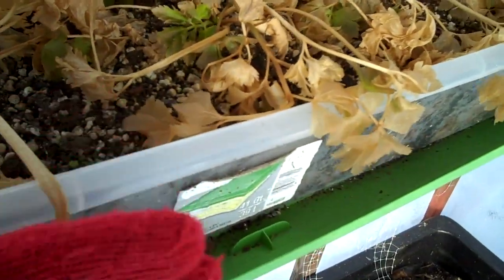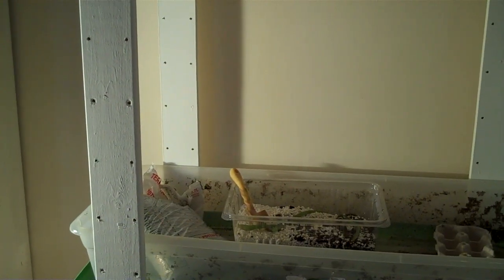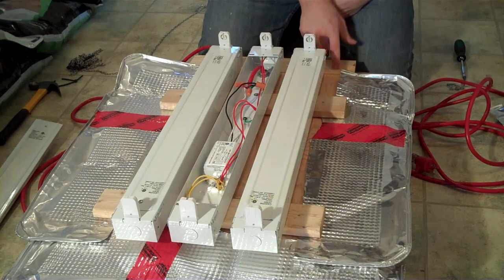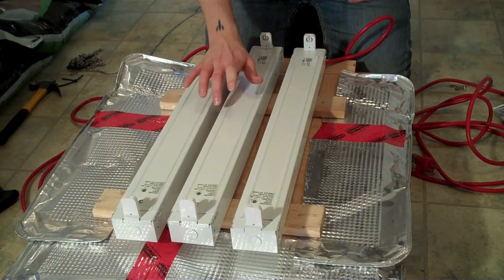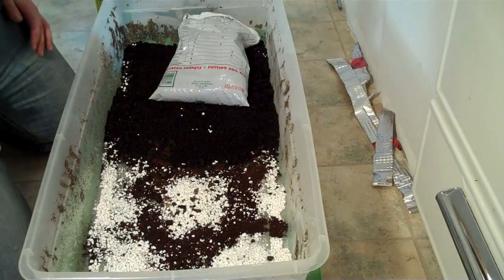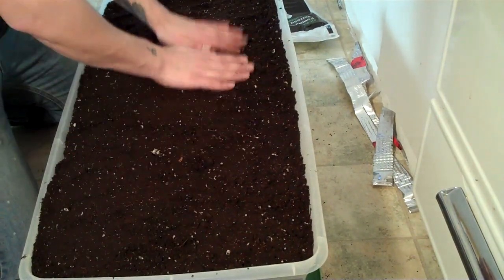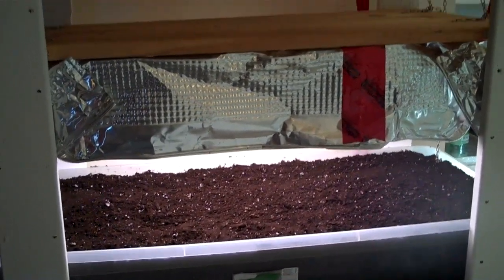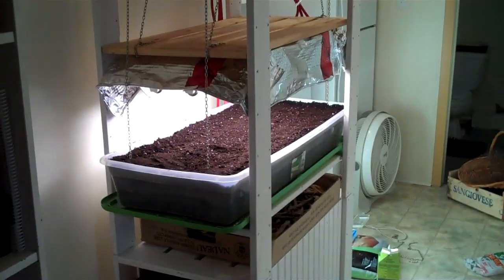Handmade indoor light garden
Yeah so this is my indoor light garden for 2012!  ;)